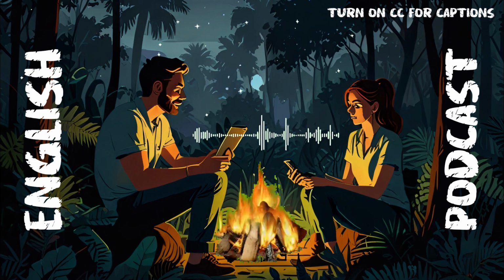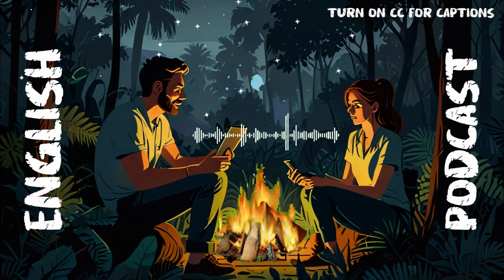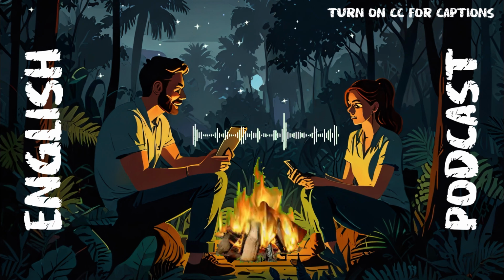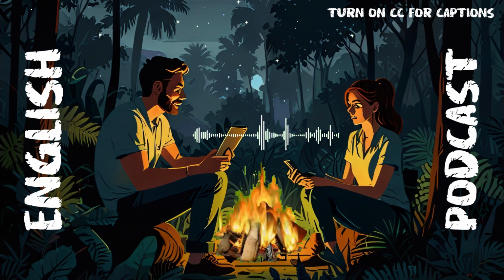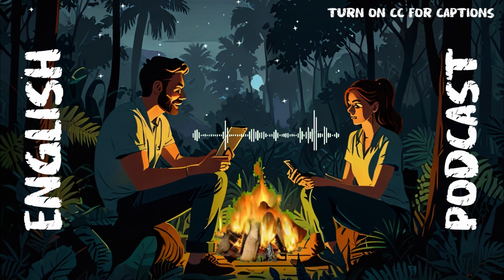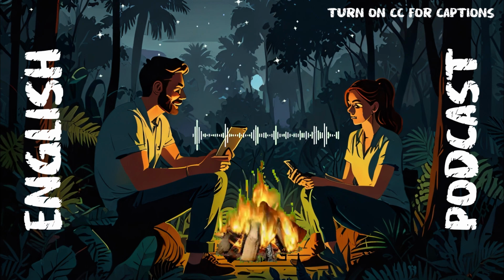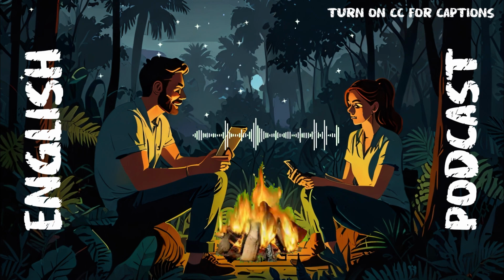Learn English With Podcast Conversation | English Podcast For Beginners/Intermediate | Episode 38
Welcome to Episode 38 of "Hey English Podcast". In this episode, we're diving into the essential topic of "Meal Preparation." Whether you’re cooking for one or feeding a family, knowing how to talk about meal prep in English is a valuable skill for everyday conversations and your IELTS or TOEFL preparation.

🗣️ Vocabulary related to cooking techniques and kitchen equipment (e.g., chop, boil, roast, blender)
💡 Useful phrases for discussing meal plans, recipes, and dietary preferences
📝 Grammar tips for using the imperative form when giving cooking instructions
🍳 Common idioms related to food and cooking like "too many cooks spoil the broth" and "bite off more than you can chew"
🌍 Cultural insights into meal traditions and preparations from around the world

If you're passionate about cooking or just want to improve your English for food-related topics, this podcast is for you! We’ll help you expand your vocabulary, improve your fluency, and give you useful tips for your language exams. Plus, you’ll get to discuss food with native speakers in a fun, casual way!